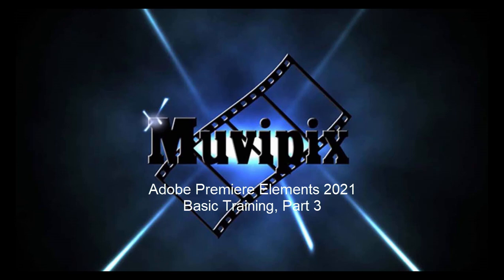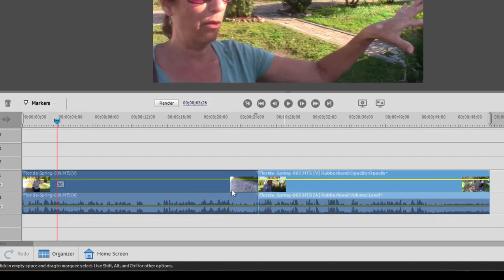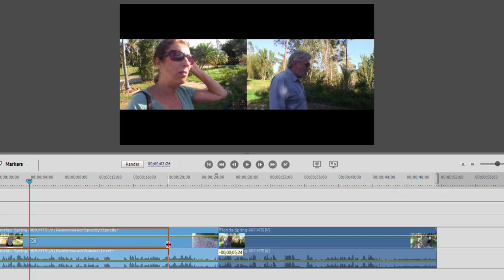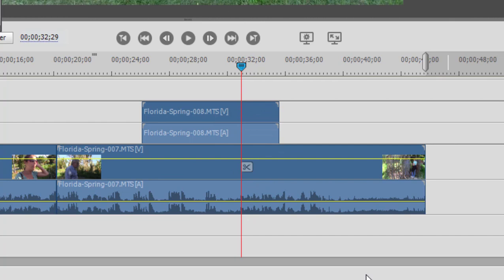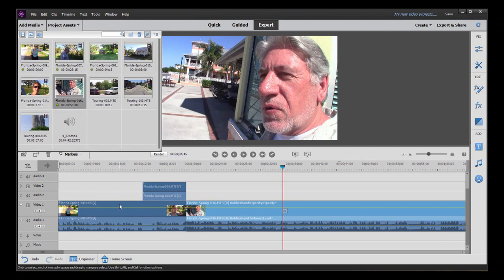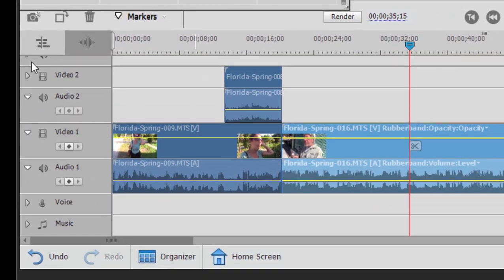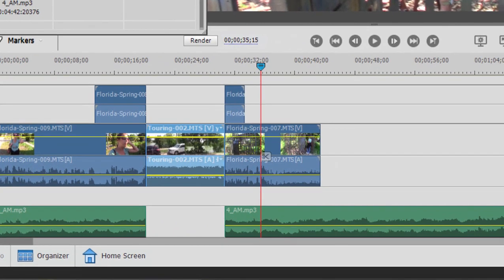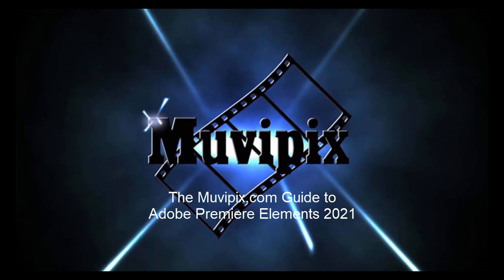Basic Training for Premiere Elements 2021, Part 3 of 8